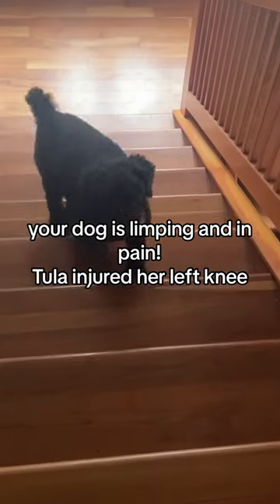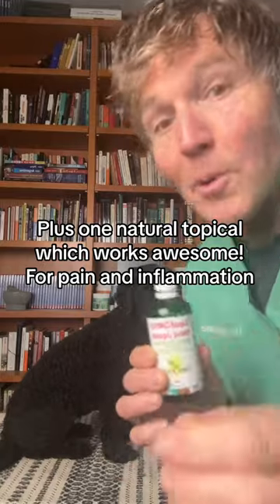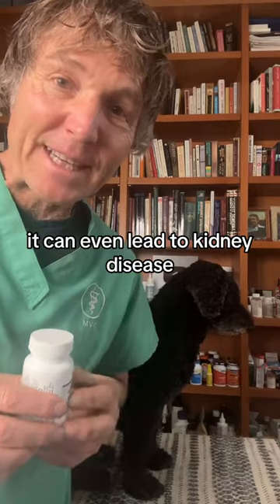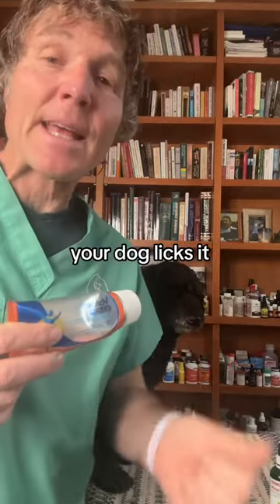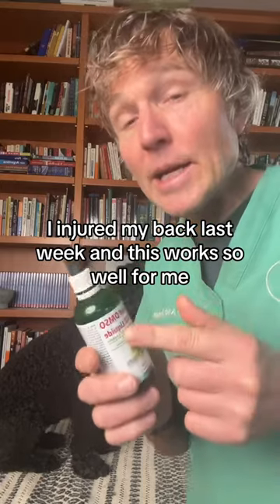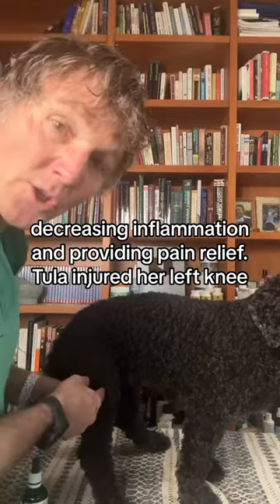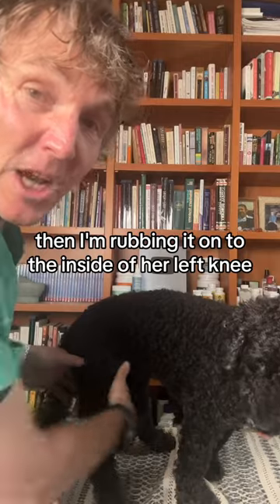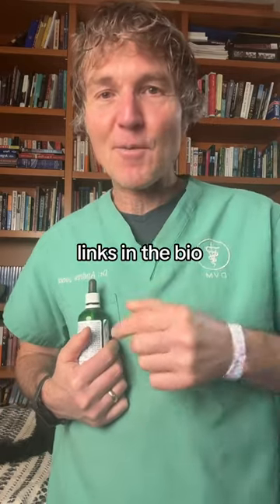Dog in pain? Never use these 2 human OTC medications! Use this awesome natural topical instead